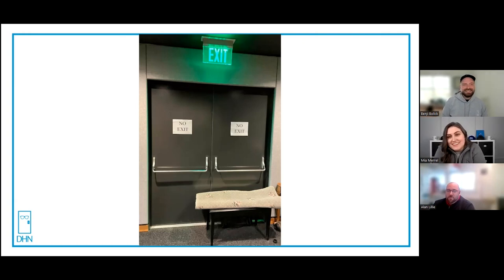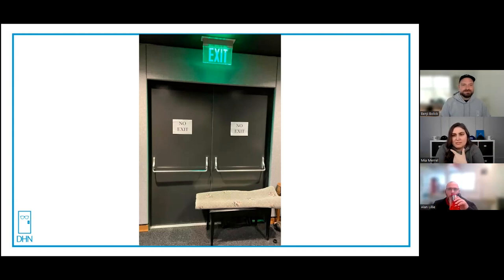Unhinged - Episode 21 Part 3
Alan Lillie joins us this week!

Want to be on a future episode or got a picture to submit?